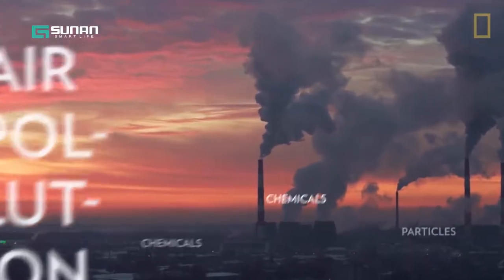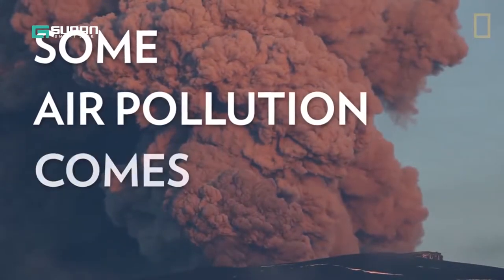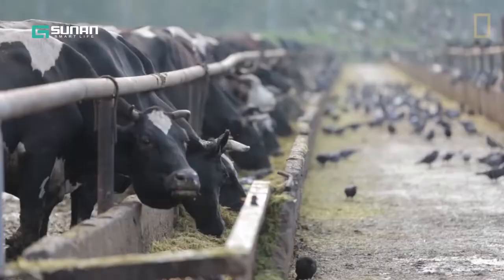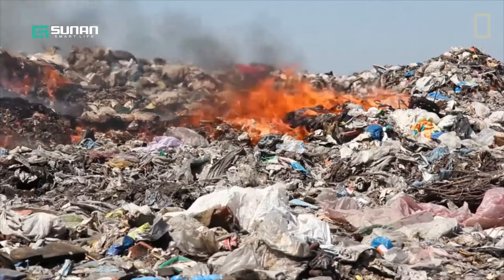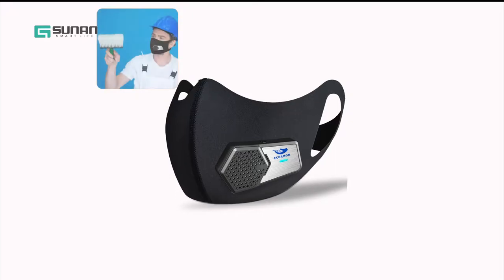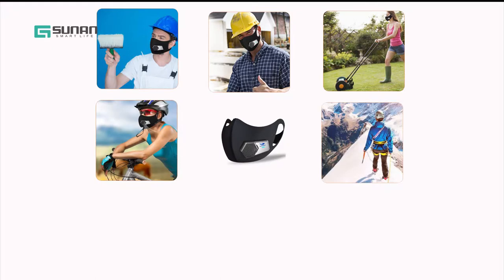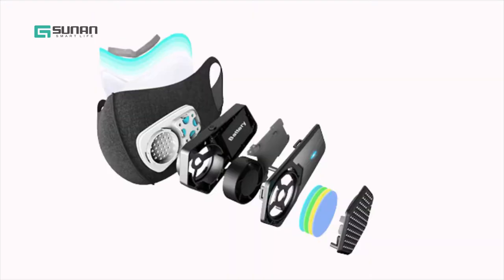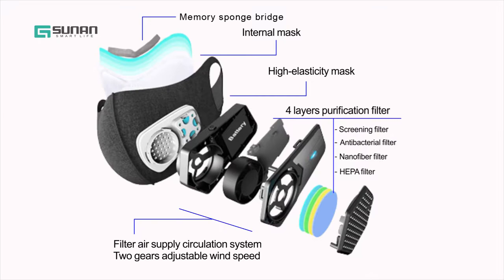gsunan electric mask respirator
GSUNAN electric mask respirator fashionable air pollution mask n95 is breathable and comfortable, ideal for environment with Dust, PM2.5, Allergies, Smoke, Pollution, Pollen, etc. It’s Suitable For Running, Biking, Cycling, Travelling and Other Outdoor Activities. If you work on gardening, Nail Tech, craftsman such as cook, carpenter, plasterer ect., this anti-dust mask is also a good choice. Not like the regular medical mask that looks weird and ugly when you wear it, this mask is light weight and very nice looking.